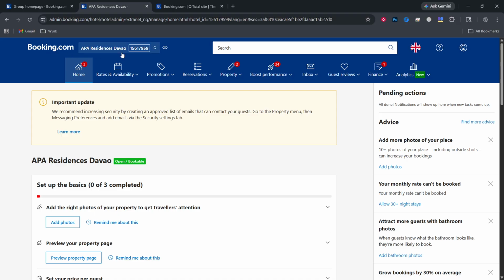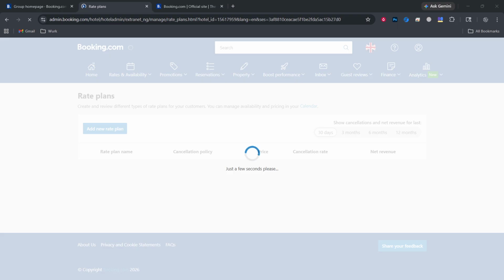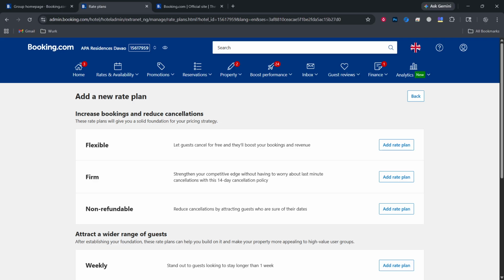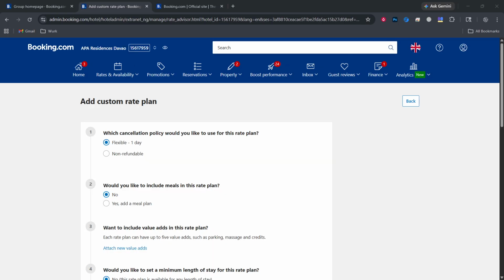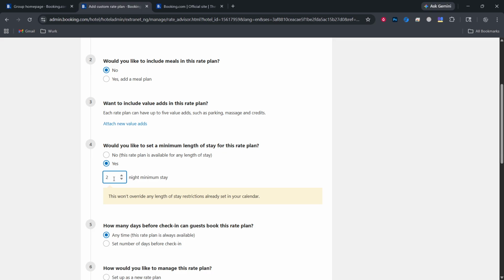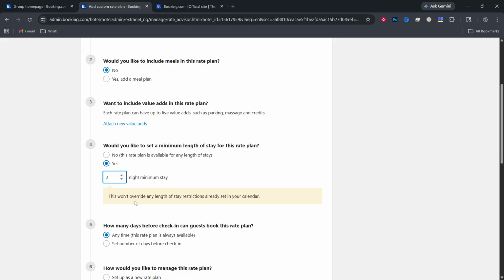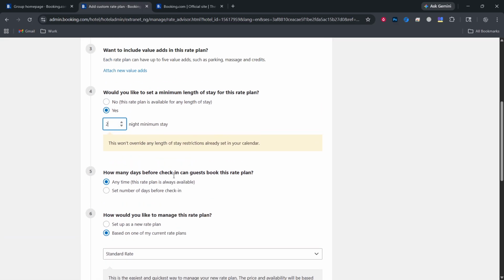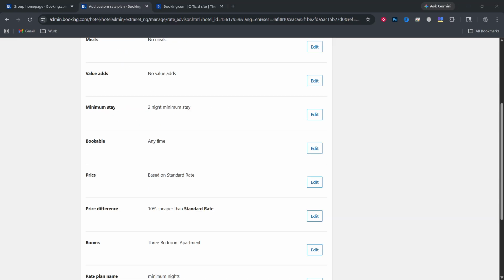How to Change Minimum Night Stay on Booking.com [2026 Full Guide]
How to Change Minimum Night Stay on Booking.com

In this video, we show you exactly how to change your minimum night stay requirements on the Booking.com partner Extranet portal. Configuring these essential booking restrictions allows you to protect your property against short, high-turnover stays during peak seasons, optimize your occupancy rates during long weekends, and streamline your housekeeping schedules. Mastering these calendar adjustment controls is essential for maintaining control over your booking windows, maximizing your revenue per available room (RevPAR), and aligning your reservation incoming flow with your operational capacity.

Modifying your reservation stay restrictions involves accessing your partner calendar dashboard, enabling your advanced optimization filters, and saving your updated parameters. We focus on switching your calendar layout into the advanced List View, expanding the restrictions dropdown panel to locate the "Minimum length of stay" rows, and executing quick manual updates for individual dates. Additionally, we cover how to leverage the bulk editing tool to deploy widespread minimum stay rules across entire months or seasonal blocks simultaneously. Following these configuration steps ensures you can seamlessly push your updated booking parameters live, prevent short-stay calendar gaps, and avoid conflicting sync blocks from your connected property management system or third-party channel manager.

Technical Specs:
Software: Booking.com Extranet; Feature: Calendar Restrictions & Yield Management

How to Change Minimum Night Stay on Booking.com, set minimum length of stay Booking.com extranet, change minimum night stay Booking.com tutorial, Booking.com calendar restrictions guide, Booking.com, hospitality property management, list view restrictions booking host, bulk edit minimum stay extranet, adjust length of stay rules hotel, block short stay reservations booking, set seasonal minimum nights extranet, channel manager restriction override, hotel revenue management systems, software training videos